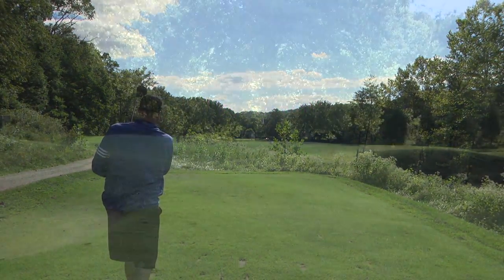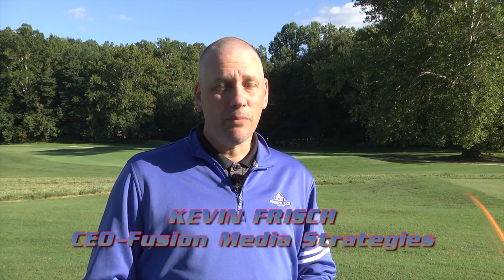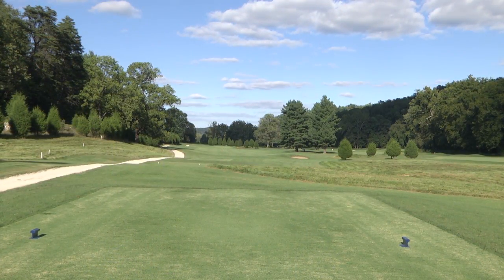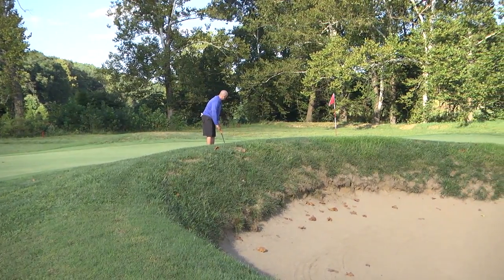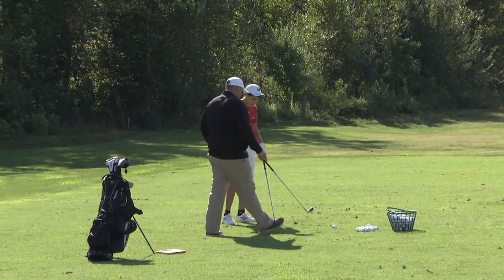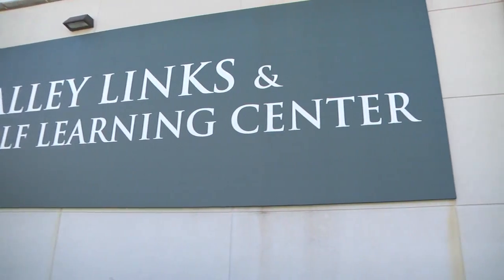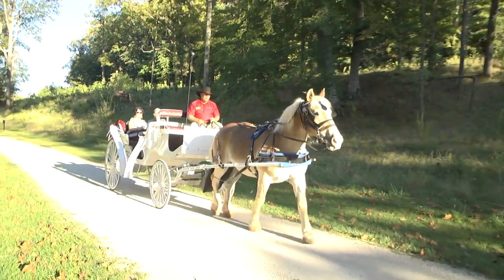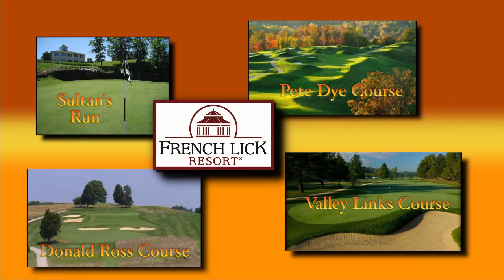French Lick Valley Course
This video is about French Lick Valley Course